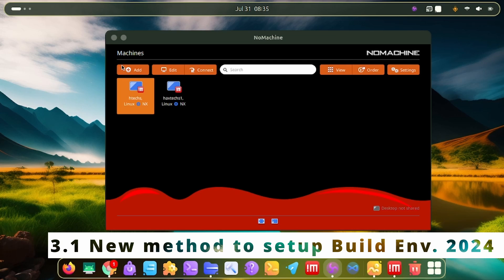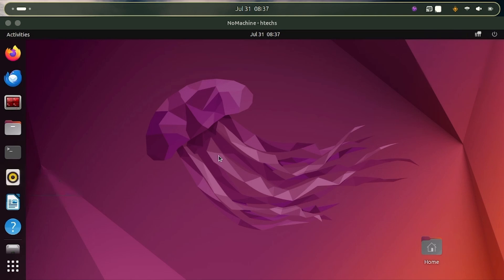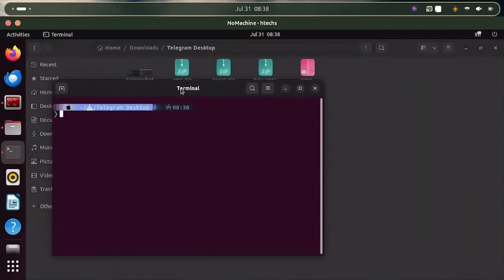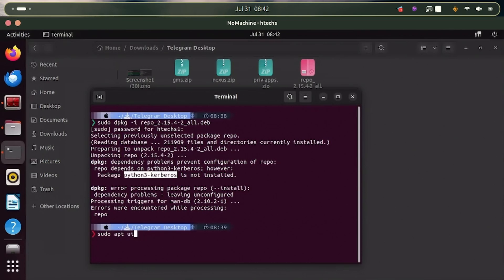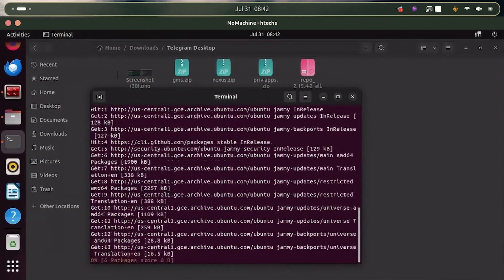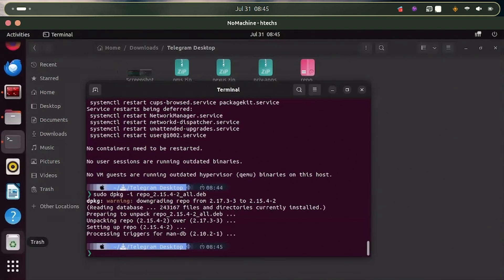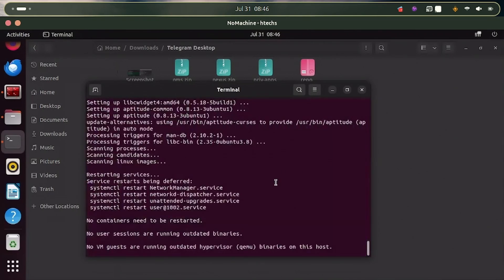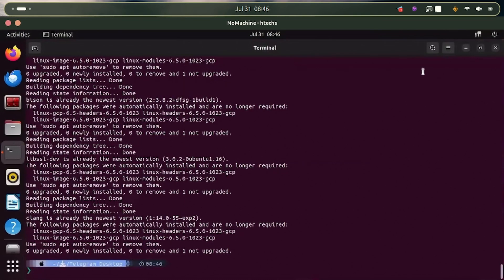3.1 Setup build environment 2024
pt_3.1 this is the recommended way of setting up build env in 2024

Linux Commands used in this video. NB: All commands will be available as a file to download on the last video in the playlist.

Commands
sudo dpkg -i repo_2.15.4-2_all.deb